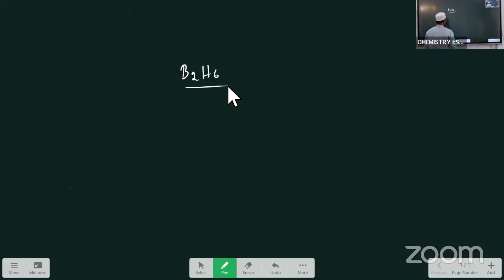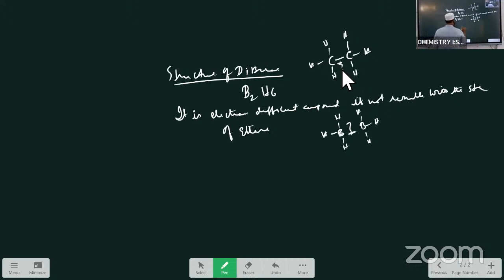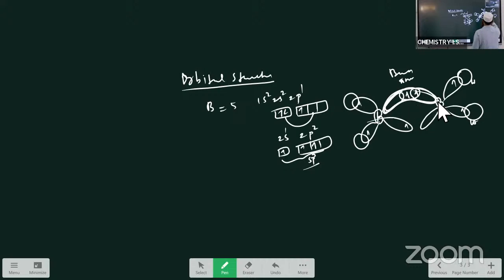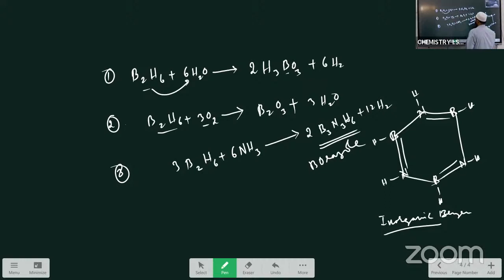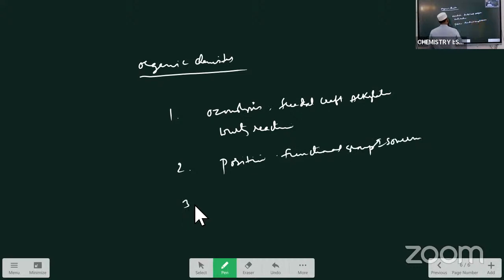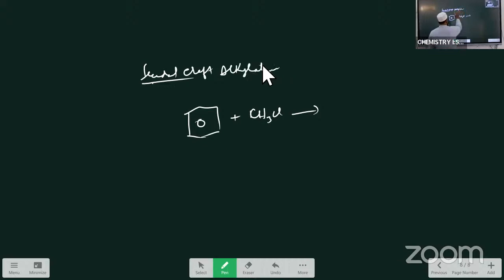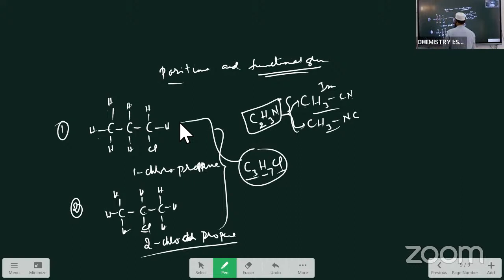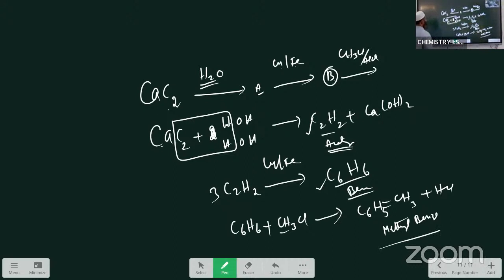CHEMISTRY I:Siasat-MS Intensive Supplementary Coaching 8-6-23